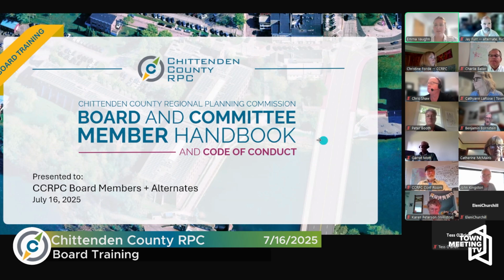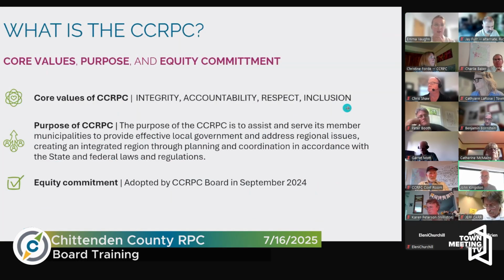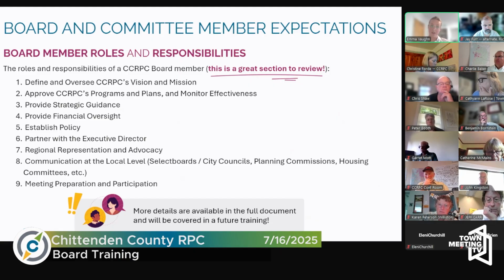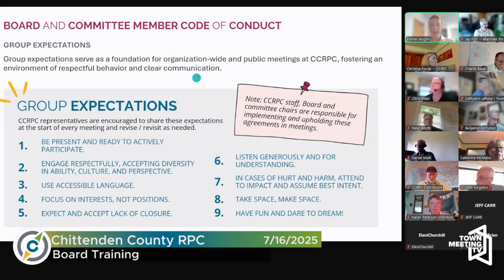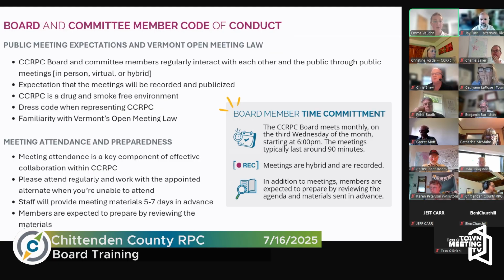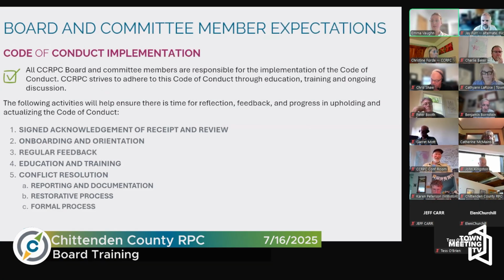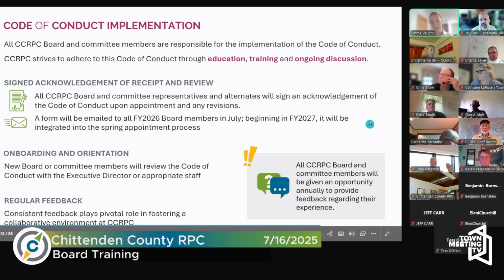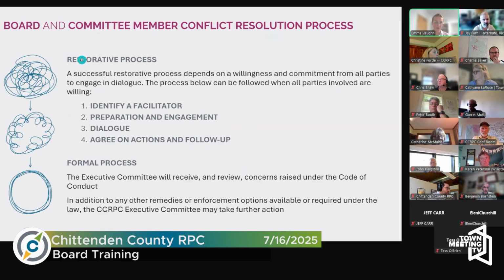CCRPC Board Training - Board Member Handbook and Code of Conduct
CCRPC staff provided a training on July 16, 2025, to walk Board members through the new CCRPC Board and Committee Member Handbook and Code of Conduct which was adopted by the Board in March 2025.